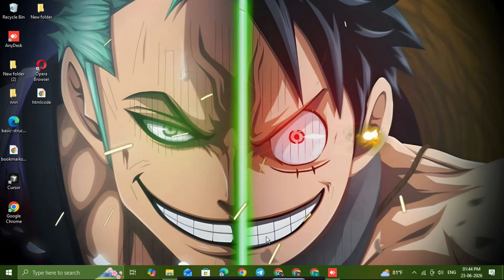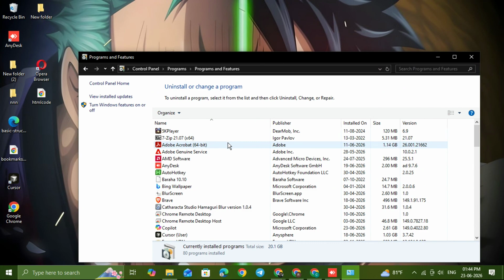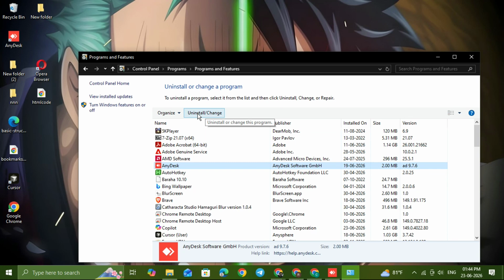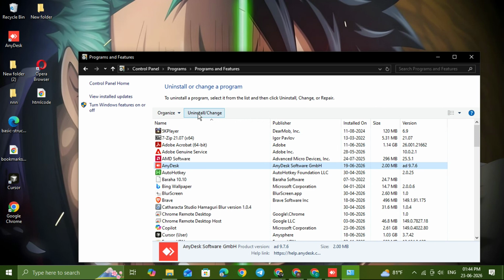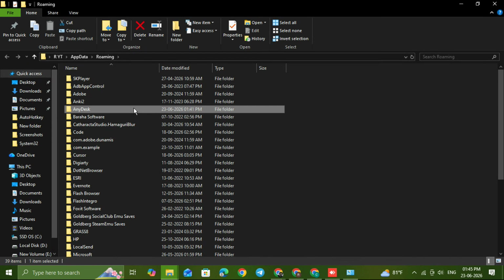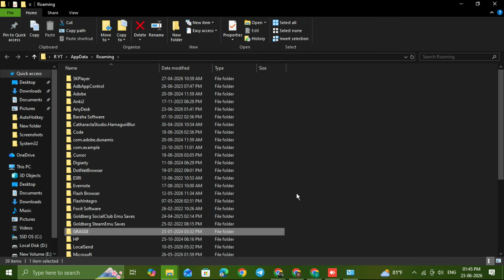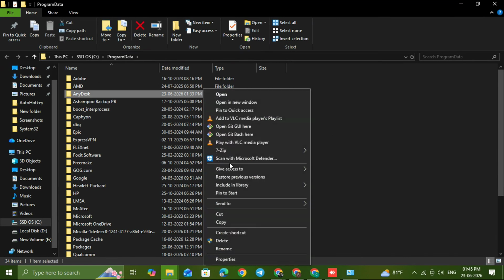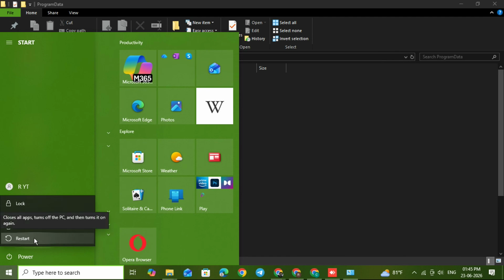How To Remove AnyDesk Completely (Full Cleanup Guide)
Learn how to remove AnyDesk completely from your Windows PC, including uninstalling the app and deleting leftover AppData and ProgramData files.

🕚Timestamps:
0:00 Introduction
0:24 Open Control Panel
0:40 Open Installed Programs List
1:02 Uninstall AnyDesk
1:40 Delete AppData Files
2:08 Delete ProgramData Files

✍️What You'll Learn In This Video:
• How To Uninstall AnyDesk From Windows
• How To Delete Leftover AnyDesk AppData Files
• How To Remove AnyDesk ProgramData Folders
• How To Fully Clean AnyDesk From Your PC
• How To Restart Windows After Removal

💡Pro Tips:
• Close AnyDesk before uninstalling it to avoid errors.
• Check both AppData and ProgramData for leftover folders.
• Restart your PC after removal to finish the cleanup.
• If the folder won’t delete, try running File Explorer as administrator.
• Make sure you’re deleting the correct AnyDesk folder before confirming.